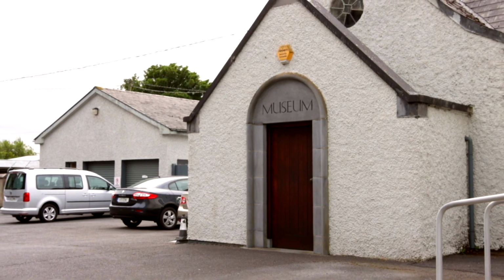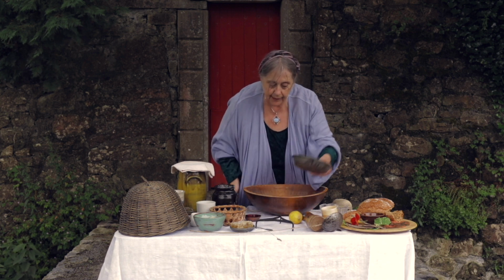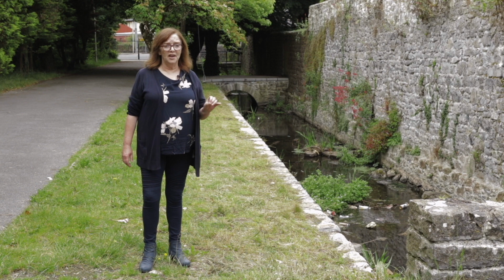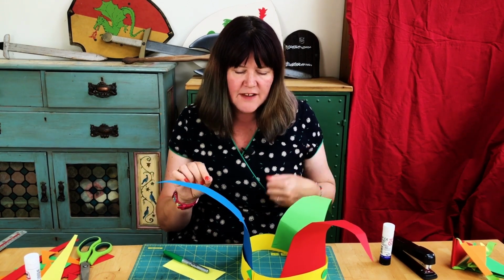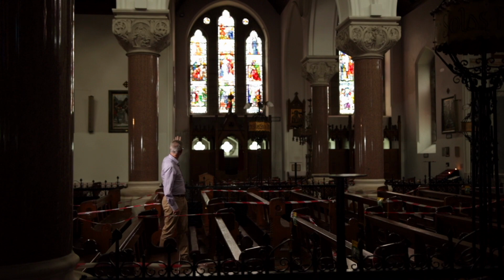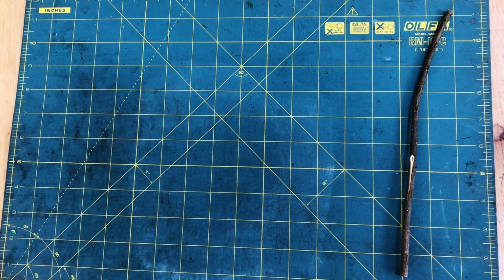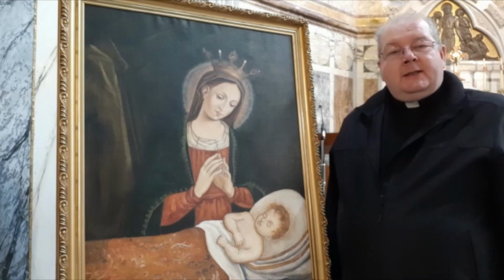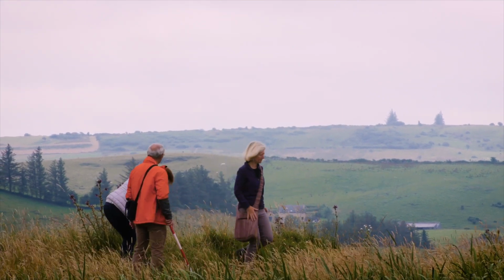Loughrea Virtual Medieval Festival 2021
Highlights from this year's Loughrea Virtual Medieval Festival featuring Arts, Crafts, Food, Heritage Videos, and featurettes of Hungary’s medieval city of Györ.